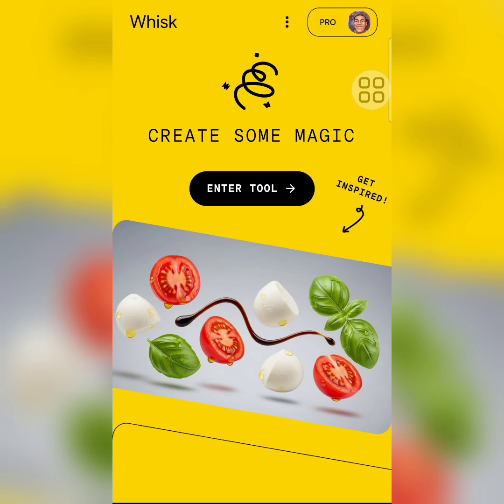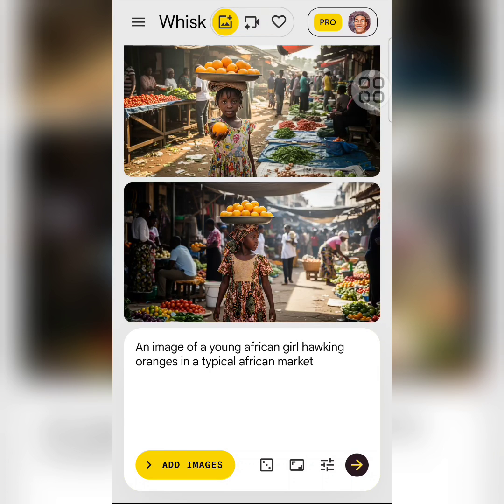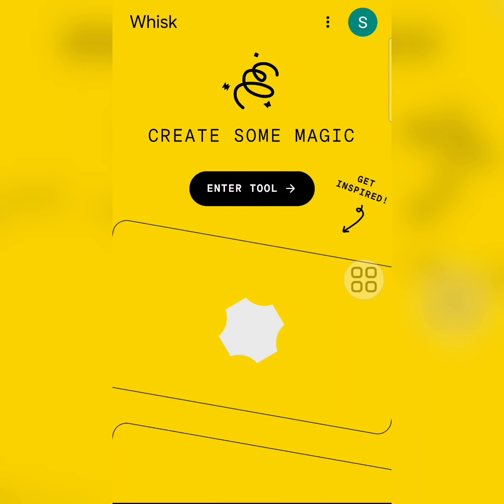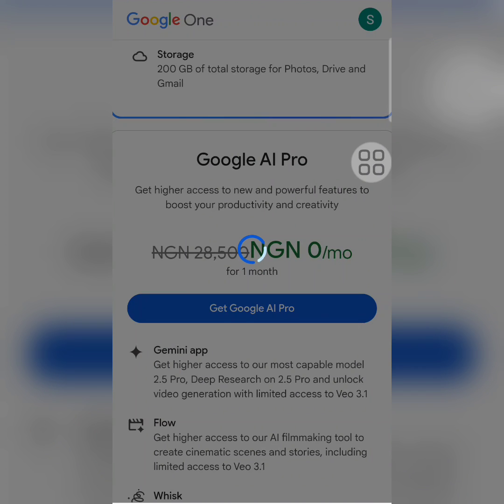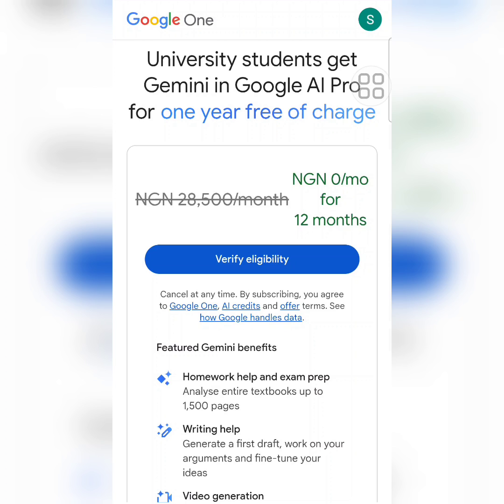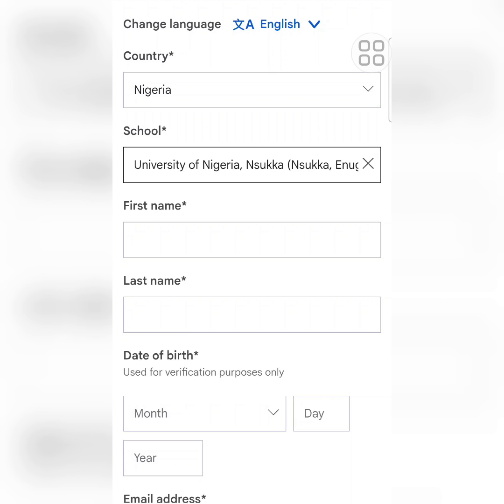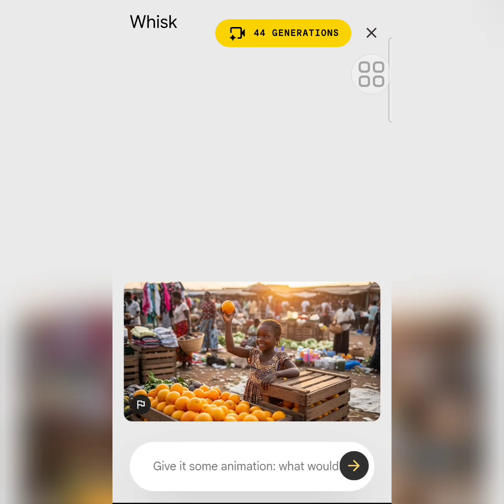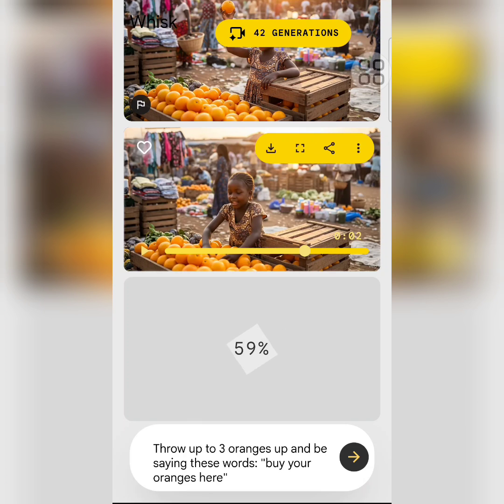Google Gemini Ai Pro: How To Get Free 1yr Access As A Student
Unlock 1 Year FREE Access to Google Gemini AI Pro as a student! 🎓
In this video, I’ll walk you through the easy step-by-step method to claim your free Gemini Pro subscription using your student status. Whether you're in university, college, or a recognized learning institution, this guide will show you exactly what to do.

✅ What you’ll learn in this video:

What Google Gemini AI Pro is and why students need it

Requirements for the free 1-year student access

Step-by-step guide to activate your Gemini Pro

How to use Gemini AI for assignments, research, productivity & more

This tutorial is beginner-friendly and works for both Android, iPhone, and laptop users.
If you're a student looking to study smarter, write faster, research deeper, and boost your productivity… this is for you.

Get started with this link:
labs.google/fx/tools/whisk